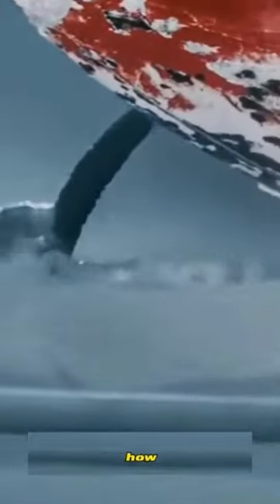Most powerful ship URAL nuclear icebreaker in the world part1#documentary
Most powerful ship nuclear icebreaker in the world

Loved this video? Let's grow the Quick Bites community together!

most powerful ship ural nuclear icebreaker in the world,
most advanced battleship in the world,
most dangerous battleship in the world,
nuclear icebreaker,
nuclear submarine breaking through the ice,
us navy nuclear sub breaks through polar ice,
nuclear ships in the world,
ice breaking ships documentary,
nuclear powered icebreaker ship,
typhoon class russia/ project 941 akula class,
sevmorput nuclear ship,
largest icebreaker ship in the world,
the biggest nuclear icebreaker,
top 10 ice breaker ship,
ice breaking ships in antarctica,
most powerful icebreaker in the world,
us navy nuclear cruisers,
the strongest battleship in the world,
75 000 h.p. the biggest nuclear icebreaker